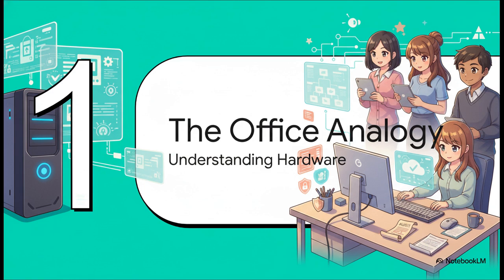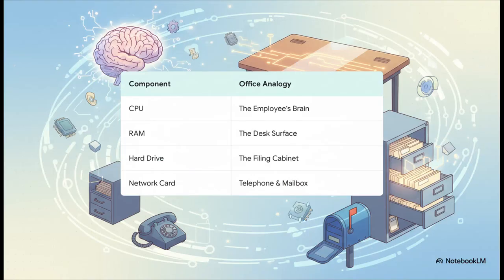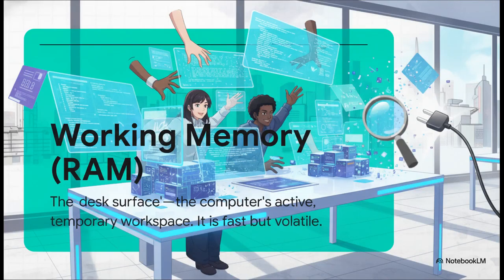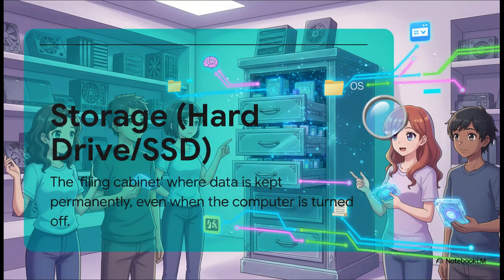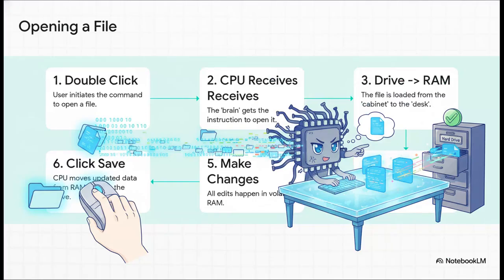GRC Guide to computer Hardware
Module 01 – Computer Hardware | CyberGRC Academy

No tech background? No problem.
In this module, we explain the four key components of a computer — CPU, RAM, storage, and network card — using a single analogy: an employee's office workspace. Simple, practical, and built for auditors and compliance professionals.

AI-generated video (NotebookLM) & curated by CyberGRC Academy.